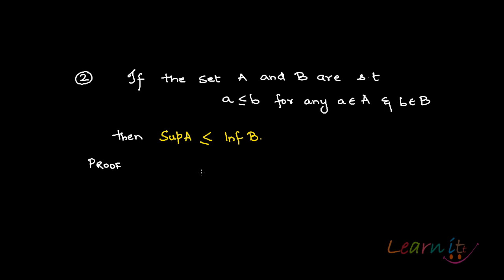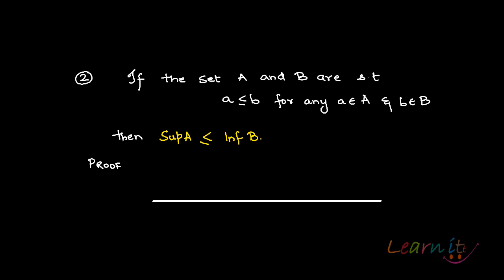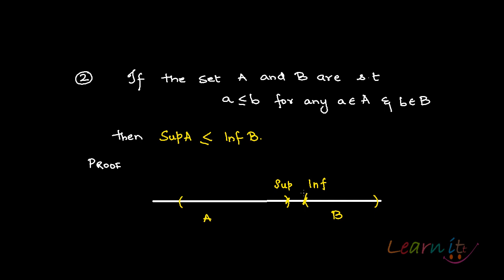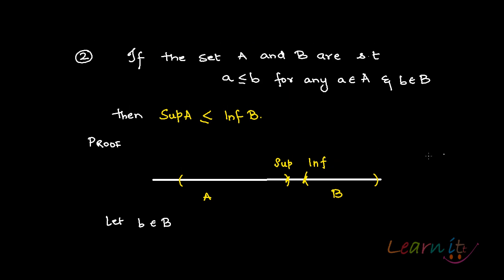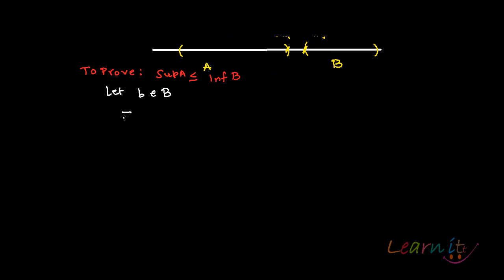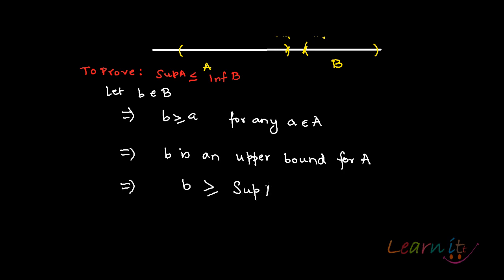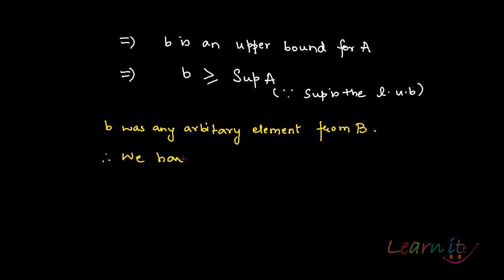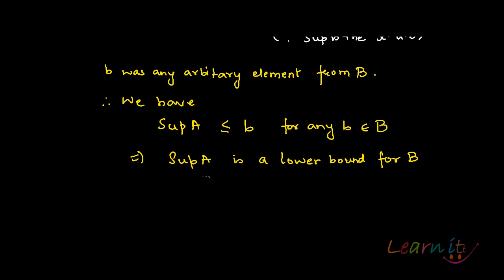Property 2 Sup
For assignment help/homework help in Economics, Mathematics and Statistics please This video explains Property 2 Sup